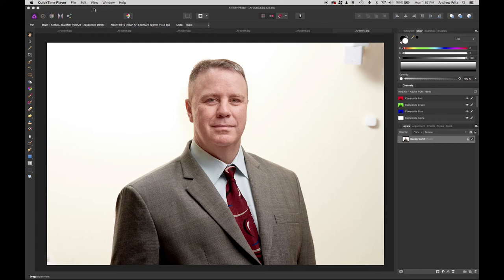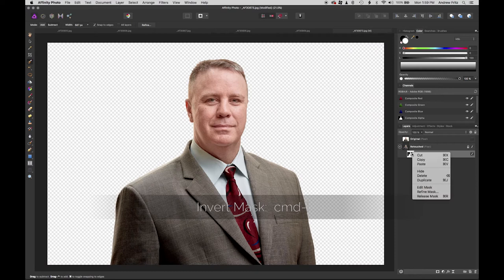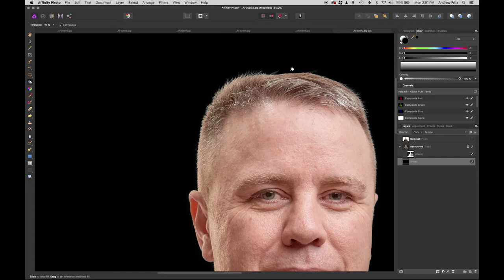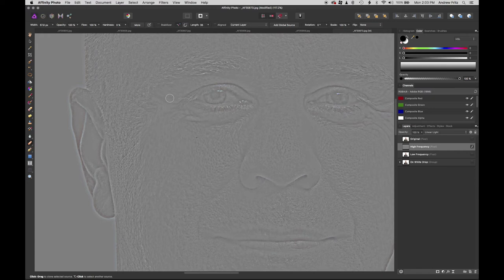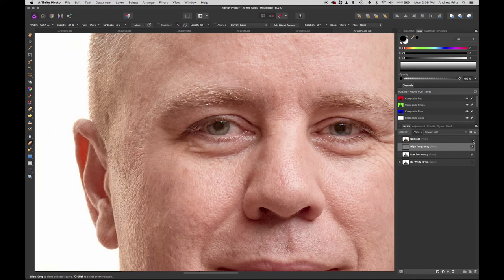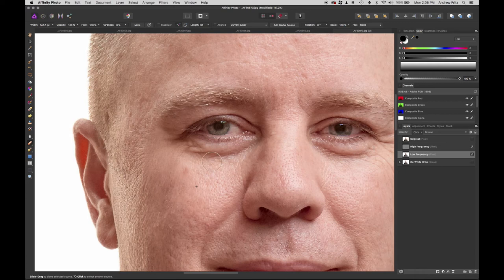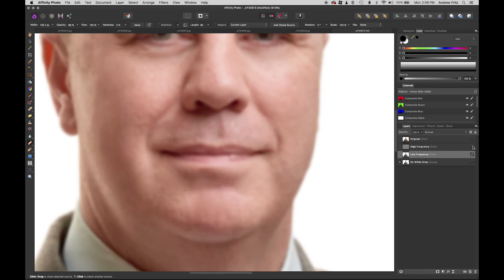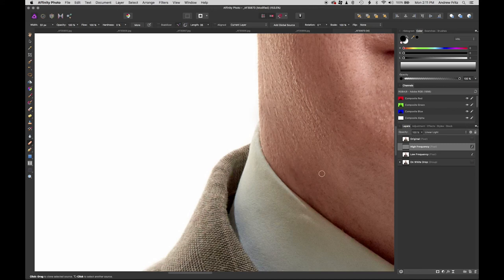Head Shot Retouch: Background Replacement and Frequency Seperation in Affinity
Sometimes we have to work under less than ideal circumstances. For this head shot I was on site. The client wanted on-white images. Because of logistical constraints (I didn't want to hall 4 lights, a backdrop and v-flats up stairs), I chose to shoot the images not fully on white, but got close.

I used Affinity photo to drop out the off-white background and replace it with pure white. I then cleaned up the subjects skin and face shape using frequency separation.